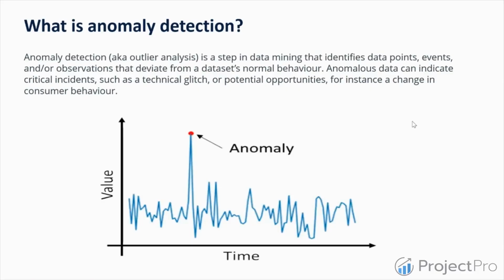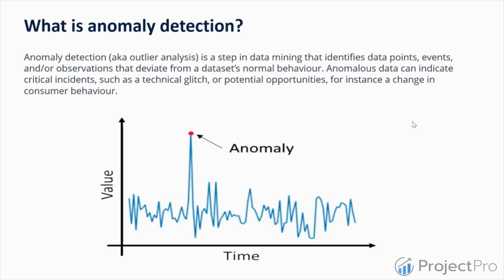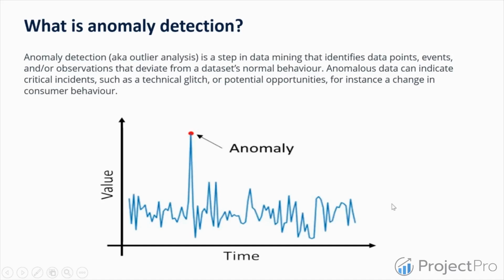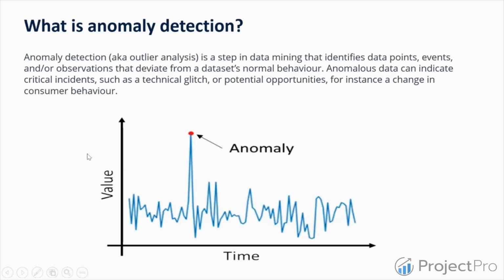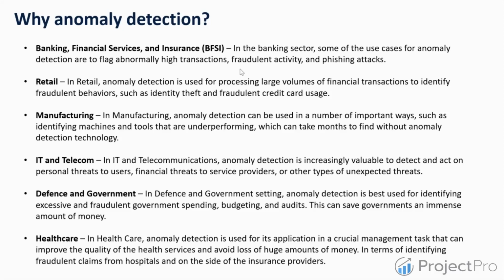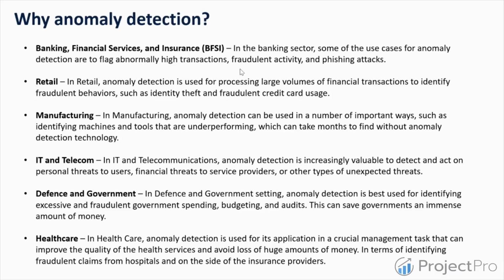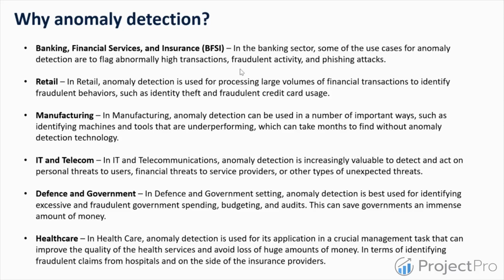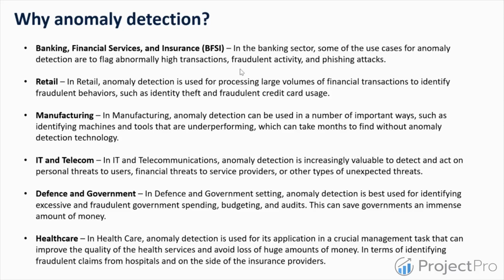Credit Card Anomaly Detection - Deep Learning Project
Check out this end-to-end machine learning project solution with source code
To access more solved end-to-end projects with source code, visit us

Anomaly indicates an abnormal observation. For security reasons, anomaly detection finds applications in banking, retail, IT & telecom to defense and government sectors. This video explains anomaly detection & its applications. This video is part of project "Credit card anomaly detection using Autoencoders"
With ProjectPro, you can access a curated library of verified, solved end-to-end project solutions in data science, machine learning, and big data. We also offer Tech support and 1-1 sessions.